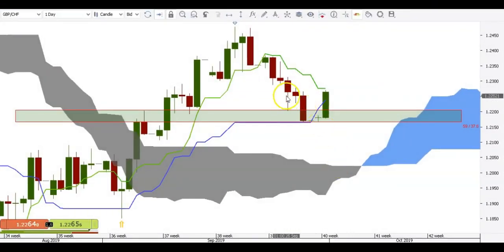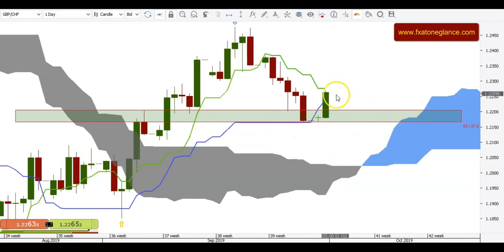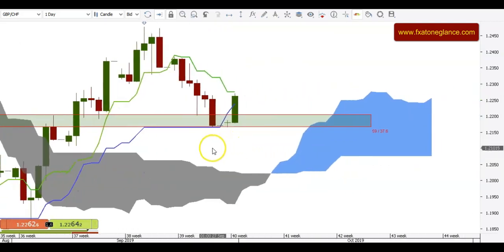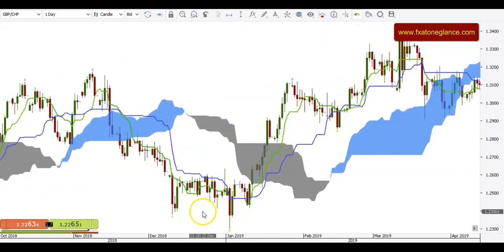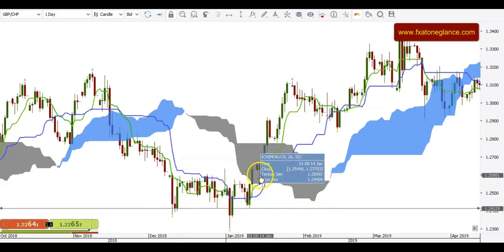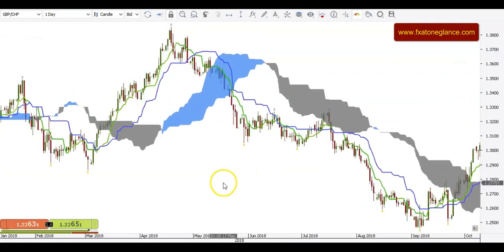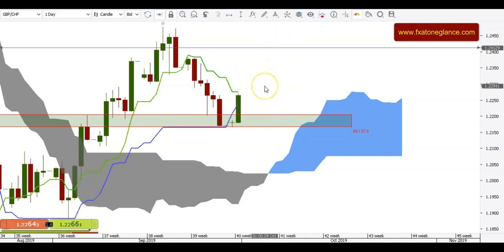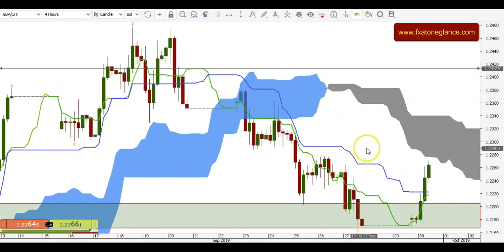Watch How I Make Money In The Forex Market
This video is about how to do forex trading and earn money and you can make a lot of money through this method in our youtube channel.